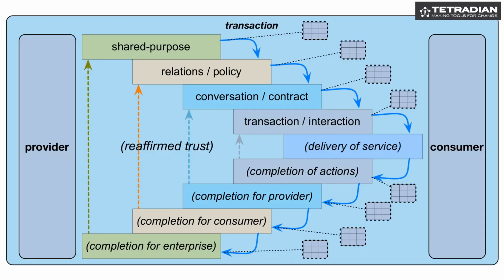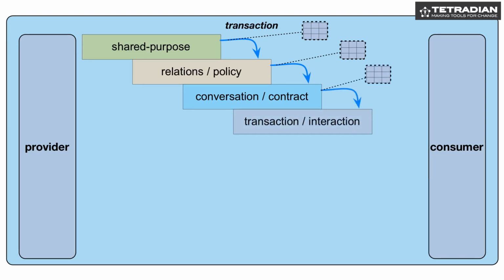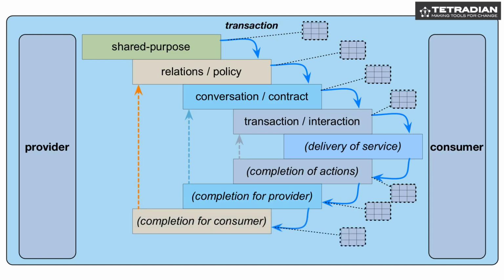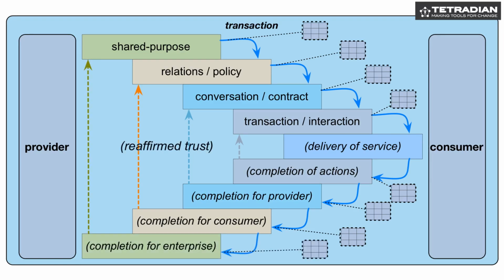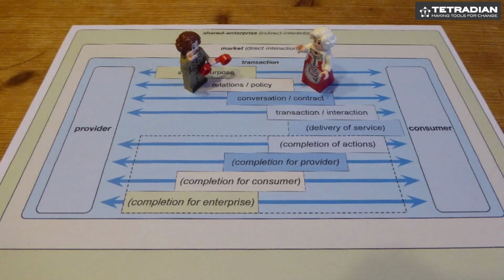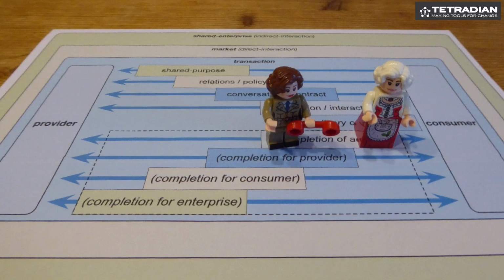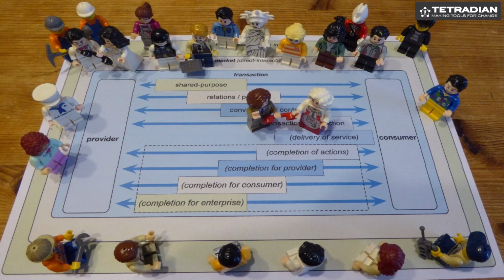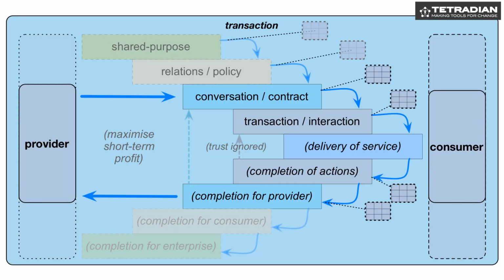Introduction to the Service Cycle - Tetradian on Tools For Change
The Service Cycle

What is the Service Cycle? What are the full set of steps in delivery of any product or service? And what happens if we try to skip over any of those steps, or leave them out?

Regardless of scope or scale, content or context, and whatever way we might implement it, every transaction for service or product follows the same overall pattern. (Or _needs_ to follow that pattern, rather - because if we don't, bad things tend to happen, particularly over the longer term.) This 'Service-Cycle' has distinct phases - often with different players entering and leaving at different phases, yet still holding together as a single pattern. With some provisos, the patterns is also the same whether the actors and people, machines or both.

The sequence opens with an emphasis on shared-purpose and the big-picture - such as connection via reputation or brand. It moves onward to build a conversation, a scope for possible transactions. Once that is established, we can build towards and agreed plan, a contract. And on that basis, we move towards the transaction itself. There's then a sequence of activities to close off and complete each of the preceding phases, in reverse-order: action, then the contract, the conversation, and the connection to overall shared-story. Only when _all_ of those phases finish is the Service Cycle complete, and ready to start again.

This video provides a quick overview of the Service Cycle, using mini-figures to bring in the human element to what is always ultimately a _human_ concern.

We'll add a new video to this playlist several times per month.